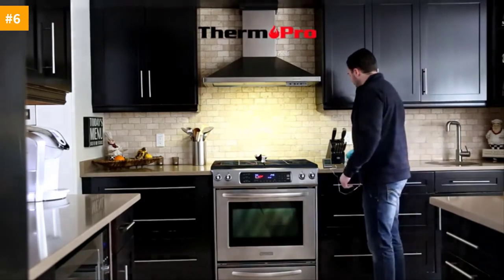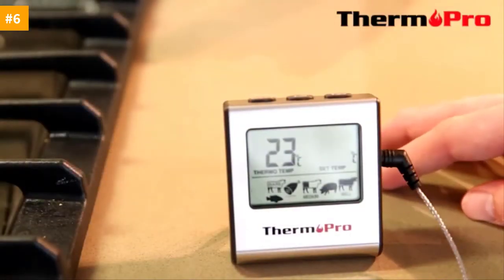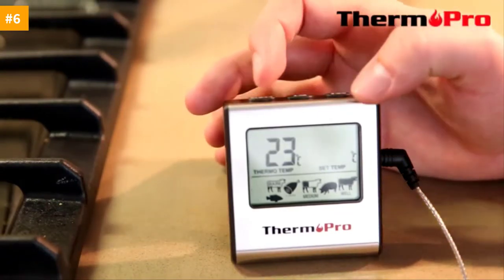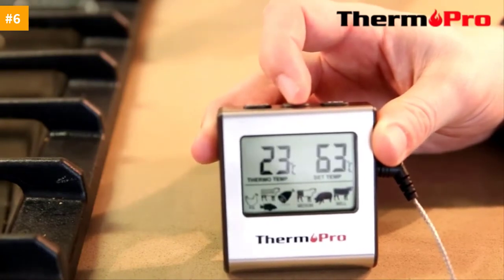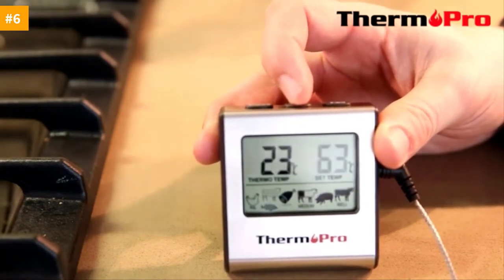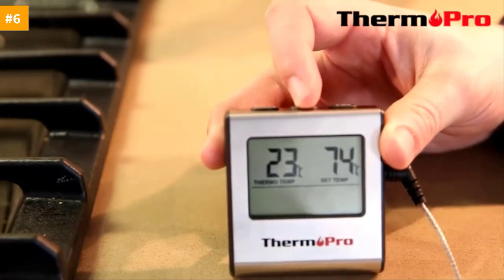Best Grill Thermometer 2021 | Top 7 Wireless Grill Thermometer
▶️ Links to the Best Grill Thermometer we listed in this video:

✅ 7. Govee Bluetooth H5055

✅ 6. ThermoPro TP-16 Digital

✅ 5. VAUNO 2053-3 Wireless

✅ 4. ThermoPro TP20 Wireless

✅ 3. ENZOO Wireless Meat

✅ 2. 153 Tinola Digital Touchscreen

✅ 1. BFOUR Bluetooth wireless